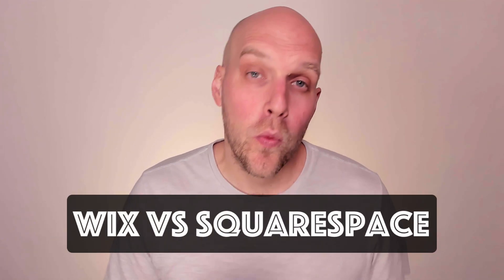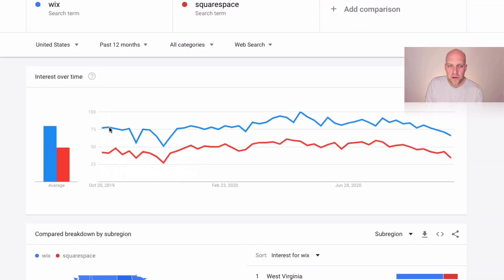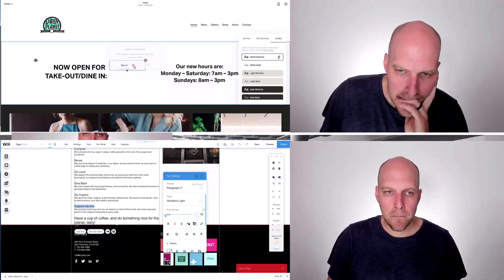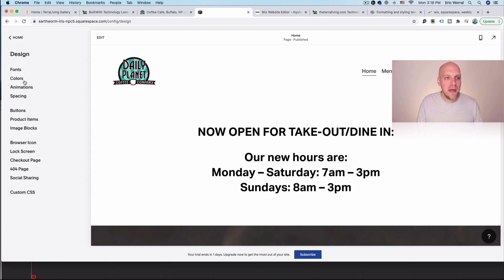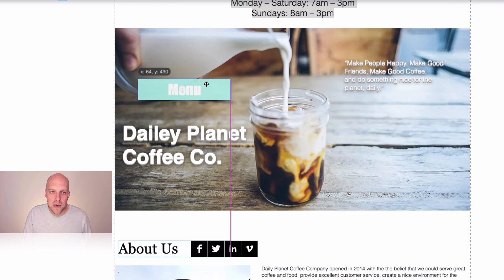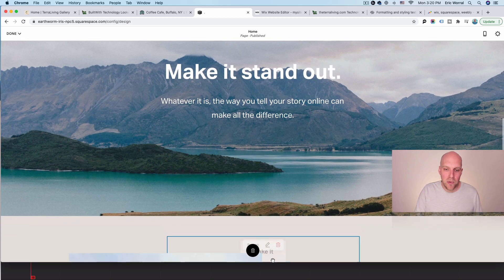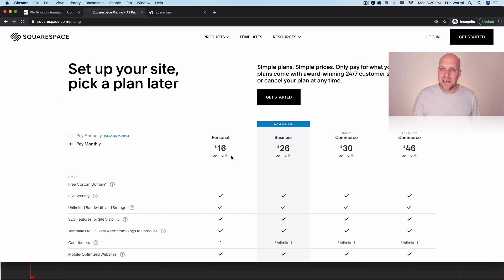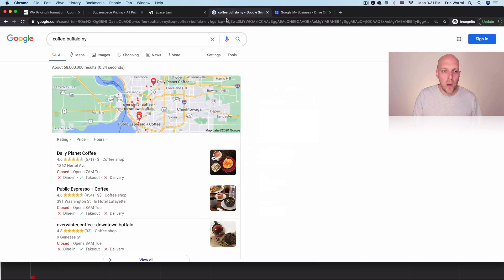Wix vs Squarespace (in 2021)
★★★ A full tutorial on the pros and cons of Wix vs Squarespace and how these website builders differ.

As mentioned in the video I believe that Wix is a good option for people with a design eye who want more control. Squarespace is a better option for people who want to get a site up quickly from a template and won't want to customize it much.

0:00 Intro to Wix vs Squarespace
0:17 How to see what a site is built with
1:21 Using Google Trends
2:35 Case study breakdown using
3:59 Wix is easier to use because WYSIWYG
6:00 Squarespace is more of a rigid theme
8:04 Pricing of Wix and Squarespace
9:18 How to drive traffic via Google My Business